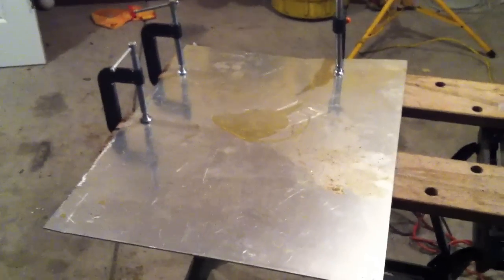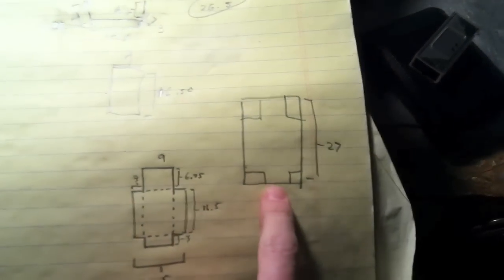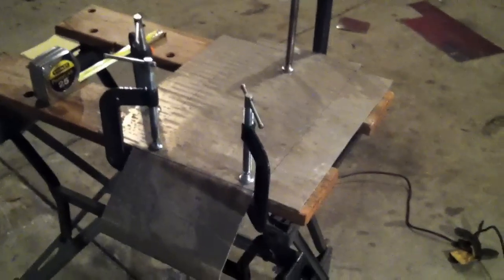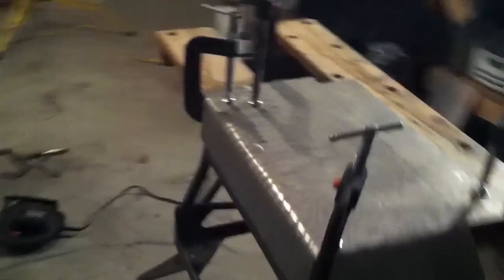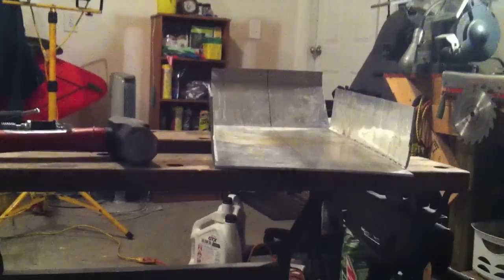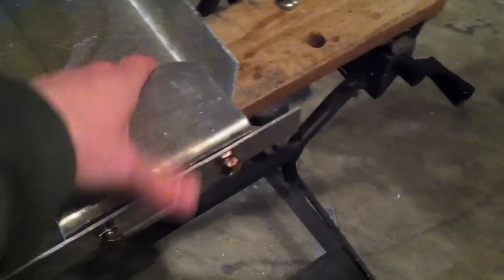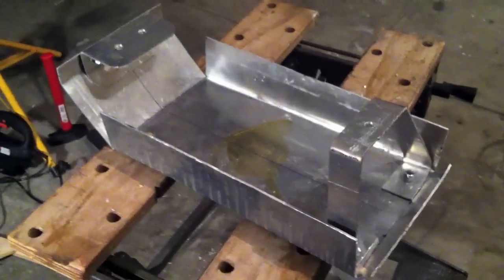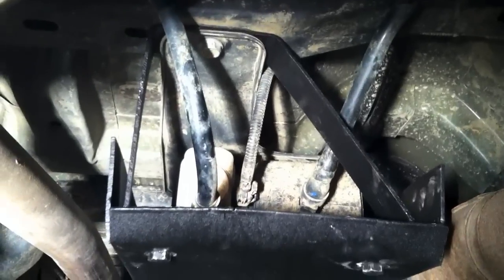DIY Jeep Wrangler JK Evaporator Skid Plate ... HOW TO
Check Out My Blog For Kayaking, Fishing, Travel, Jeeps and Everything Outdoors
 GPT ADVENTURE CHANNEL
Filmed With A GoPro Hero4